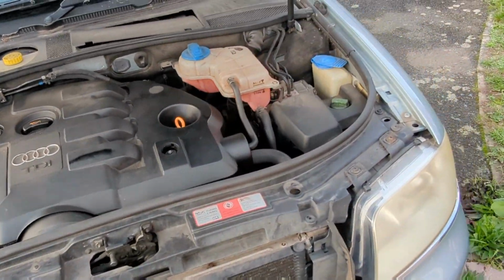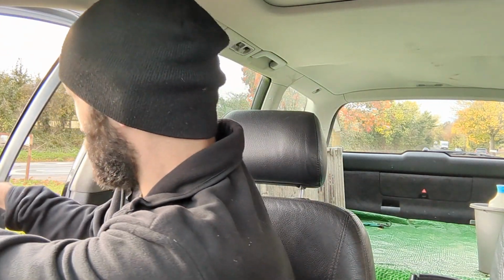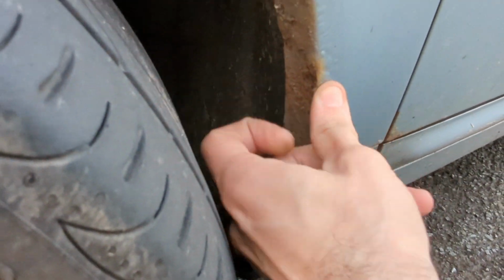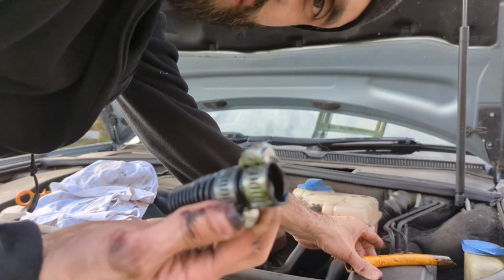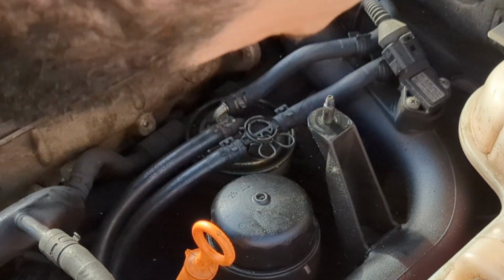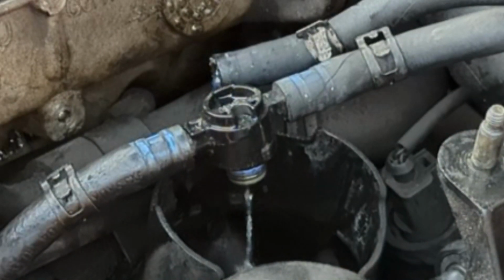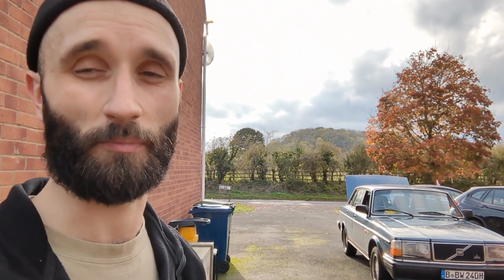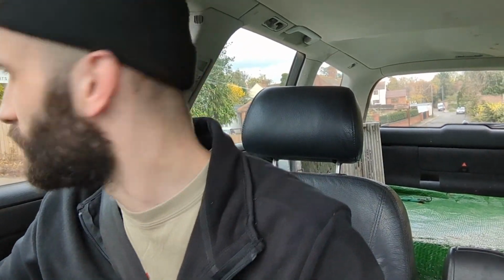A Smokey Halloween Special - The £500 Audi A6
I take a look at a recent purchase, a 2004/05 Audi A6 1.9 Diesel, with classic door lock and dipstick tube issues, a hesitation, lots of smoke and various strange noises. Will replacing the diesel fuel filter help?